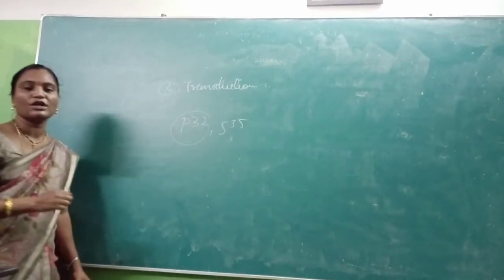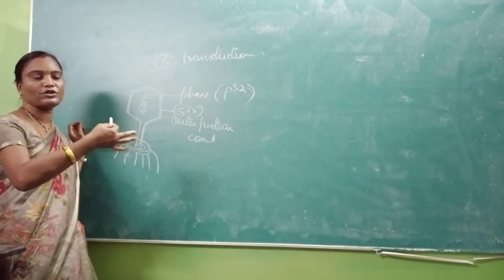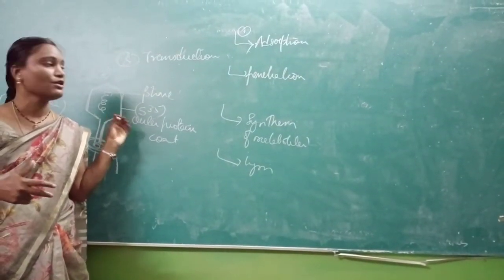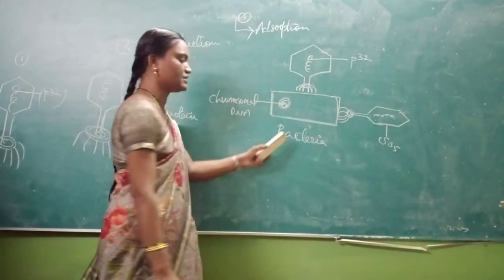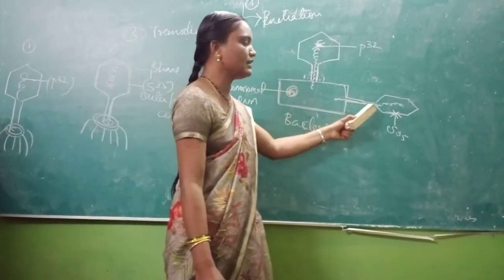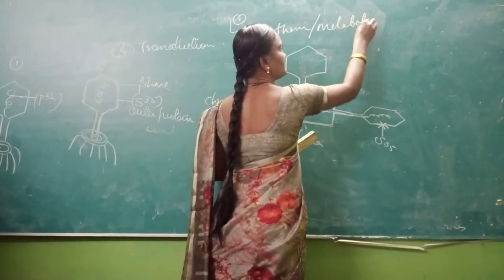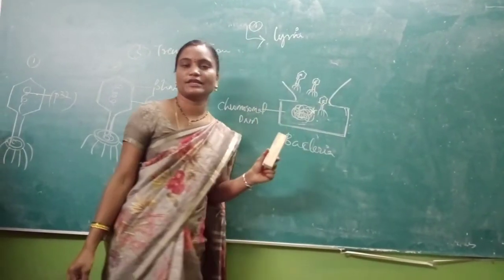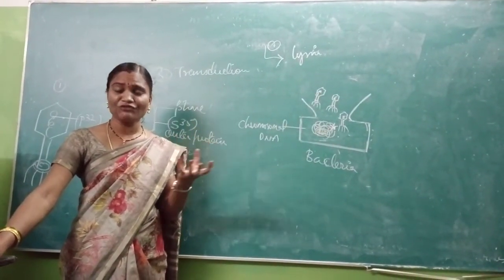Hershey and Chase experiment - 4